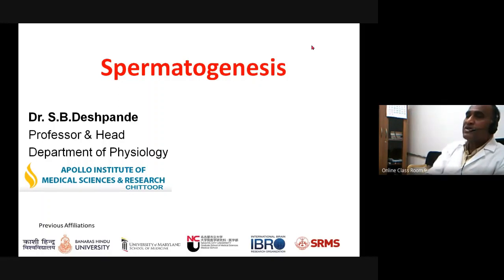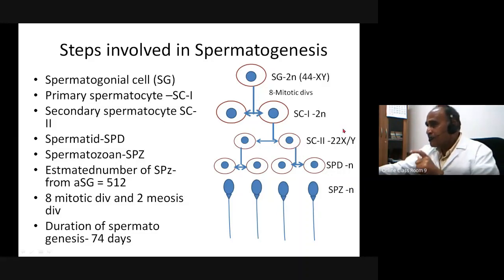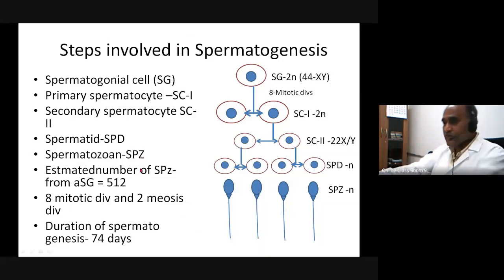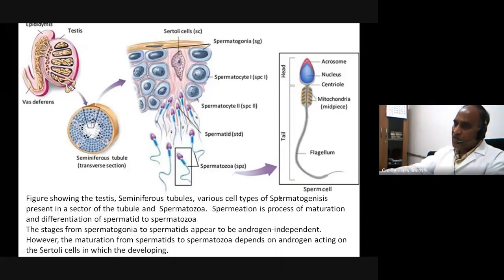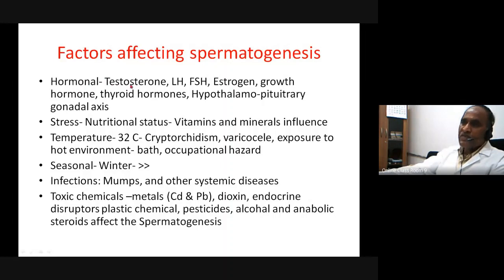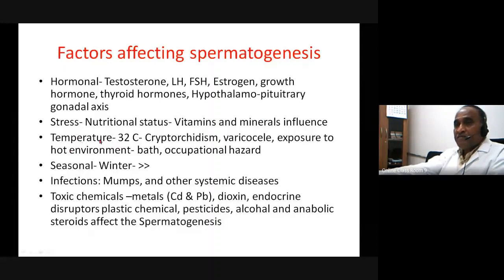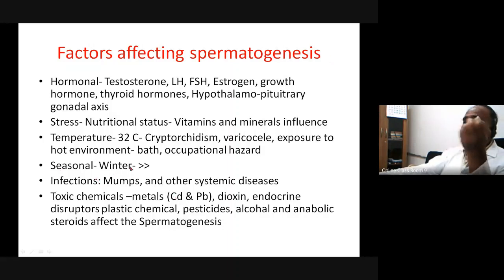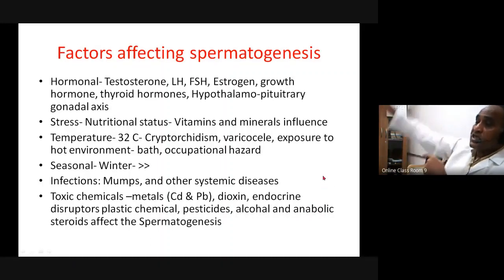Spermatogenesis- brief note- by SB Deshpande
Friends, now I am providing a short lecture on Spermatogenesis, an important topic every medical student should know.  This is a a very frequently asked question for the 1st MBBS students in Physiology.  The information will be useful to the medical students and other students of Physiology at the time of examination.  Please leave your comments or suggestions for clarifications.